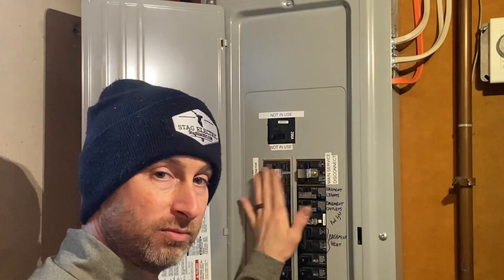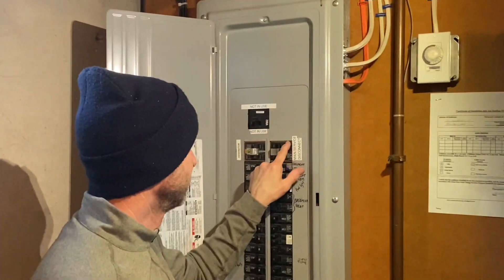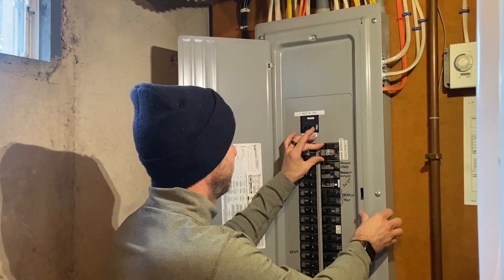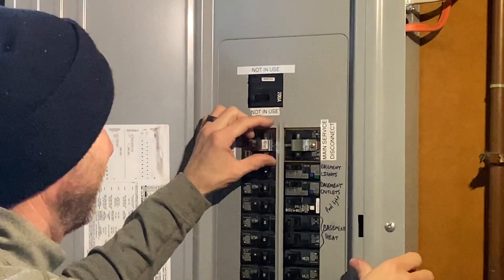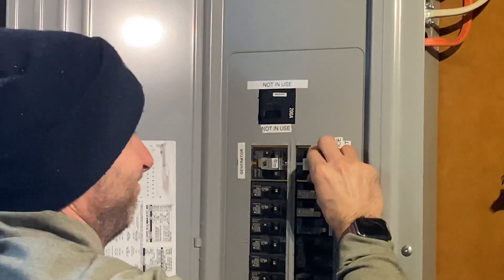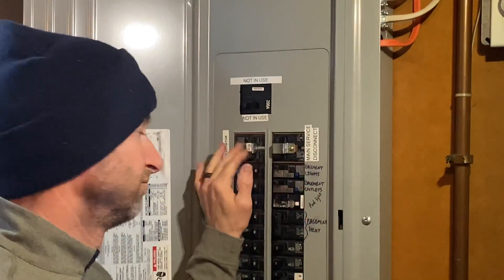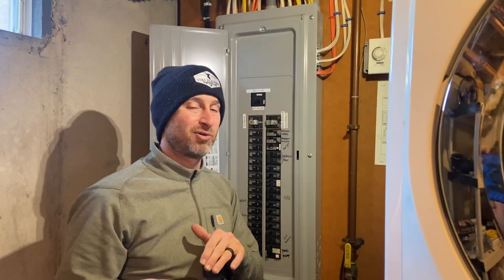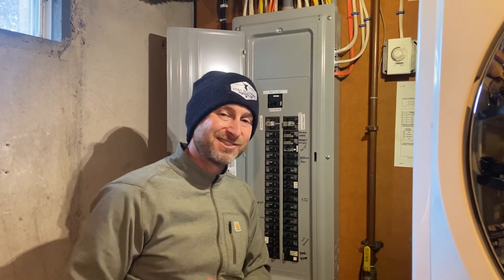Interlock Kit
Here’s a slightly different kind of interlock kit than in the other video. An interlock kit allows you to turn off your main breaker and turn on your generator. It prevents both breakers from being on at the same time/-a safety must!